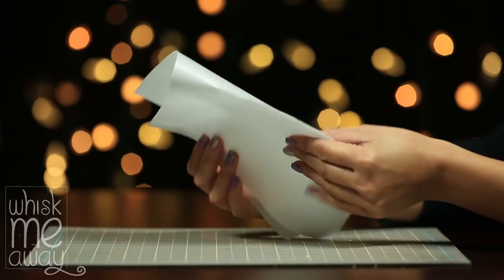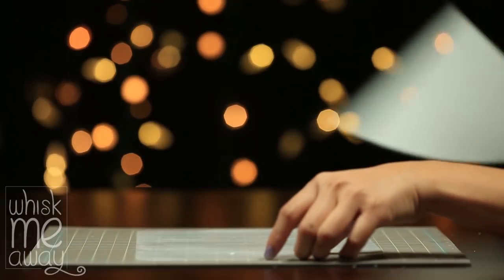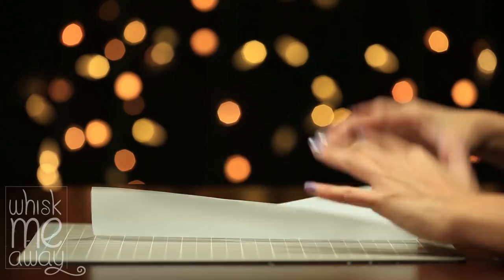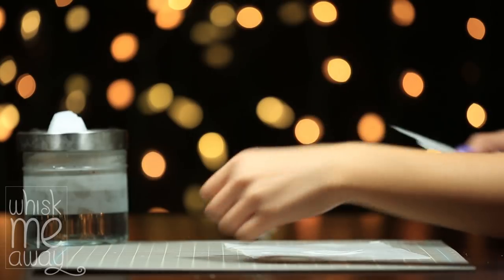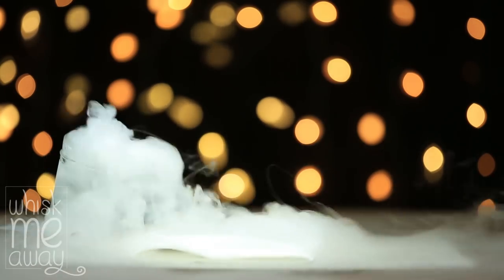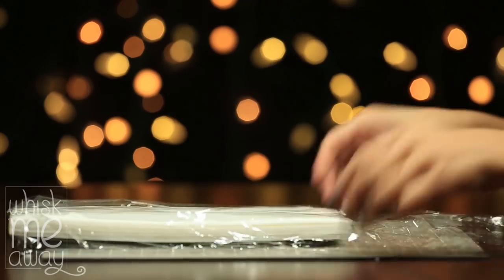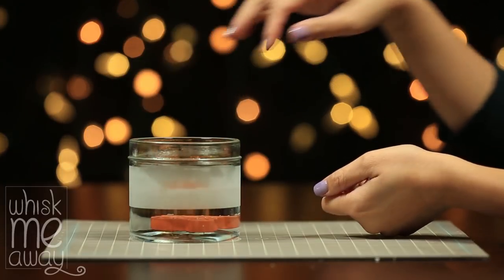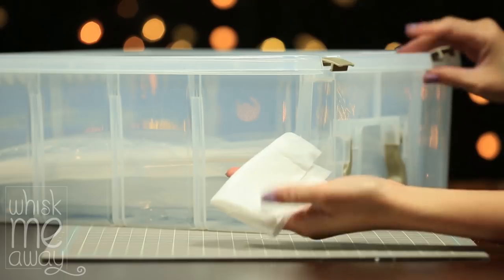Wafer Paper Care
Wafer Paper 101
Today i will be showing you some tips and tricks with wafer paper. This will be apart of a series of tutorials on wafer paper.

Hey Food Lovers, I'm Vivian! I'm an award winning chef and my life revolves around food.

Wafer Paper
Icing Paper
Elephant Humidifier
Cheaper Humidifier
Humidifier Thermometer
Brown Sugar Bear
Storage Box

♥Little Facts
Shellac Nails were done for the aesthetics of the Video
Videography/ Photography/. Lighting Guy - Randy Tu
Director/ Editor/ Producer/ Cake Decorator- Me